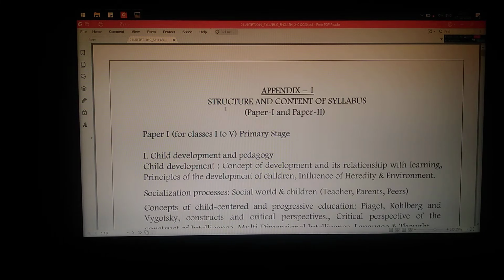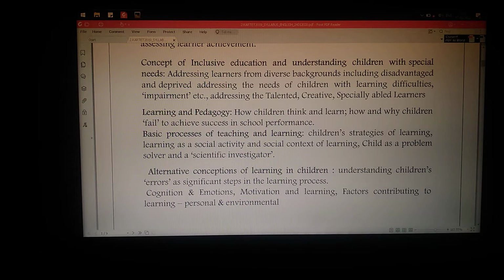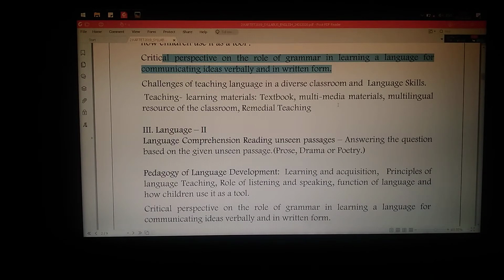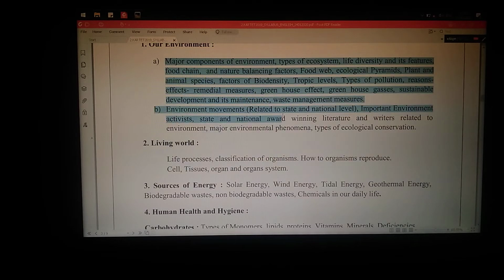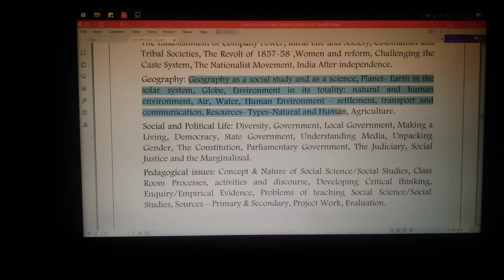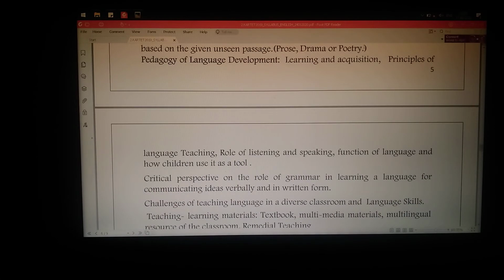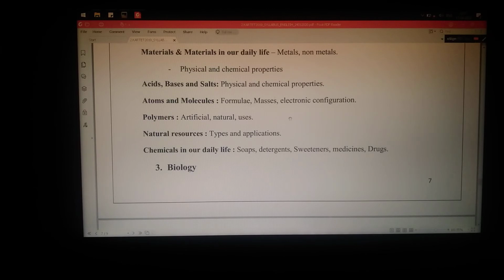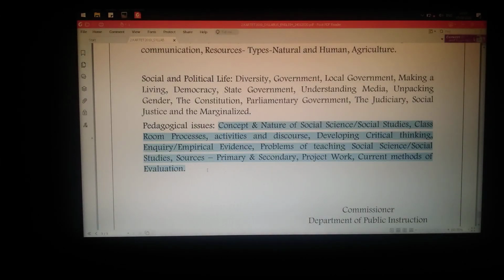GPSTR and TET 2022 syllabus (1st to 5th std) and (6th to 8th std)